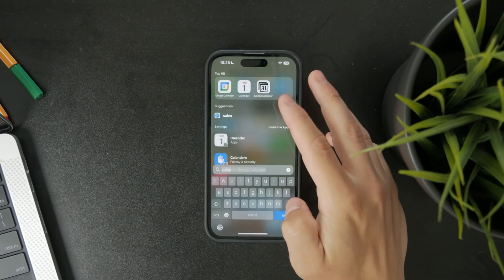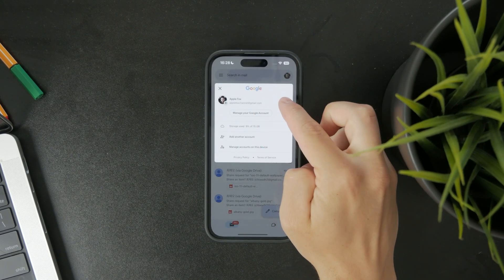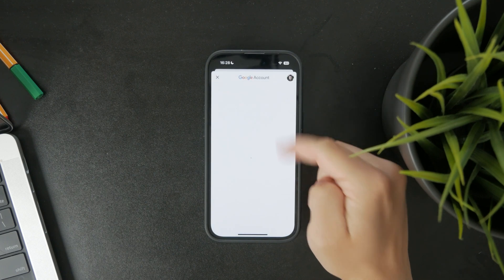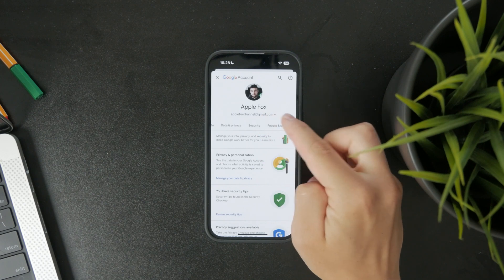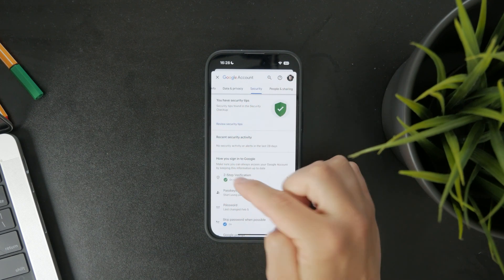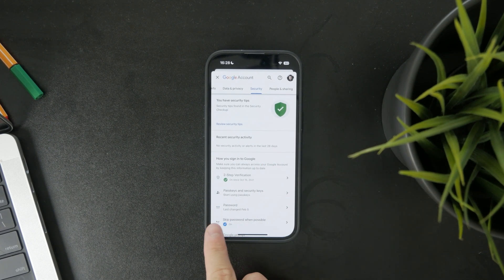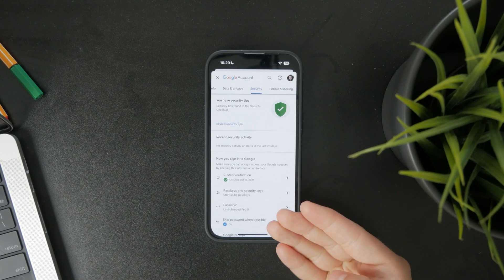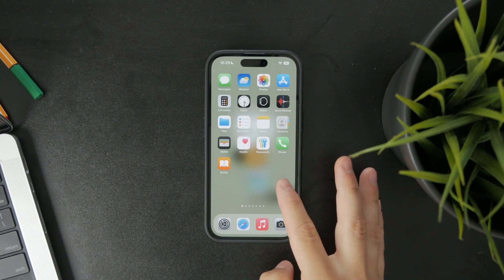How to Change Google Email Password on iPhone (tutorial)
Need to update your Google email password on your iPhone? In this quick tutorial, I’ll show you how to change your Gmail password using your iPhone’s browser and update it in the Mail app to keep everything synced!